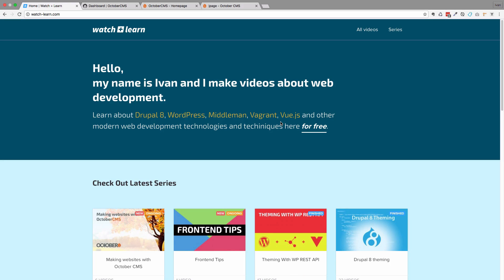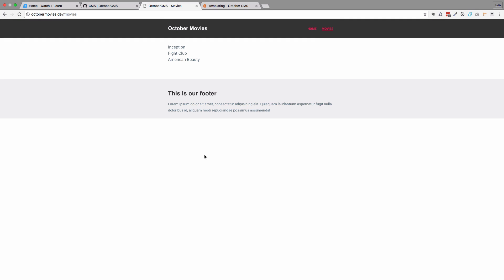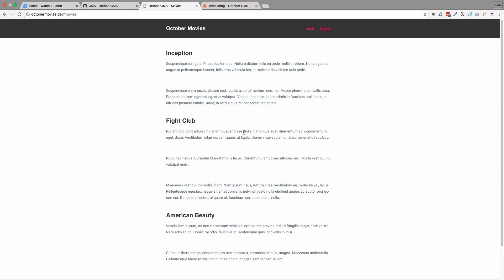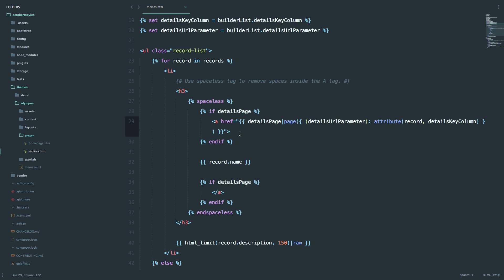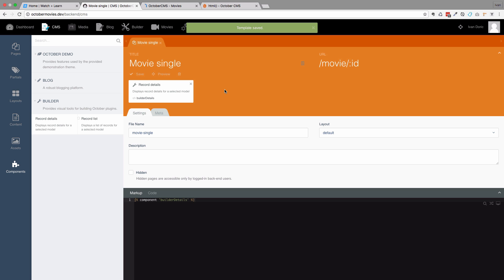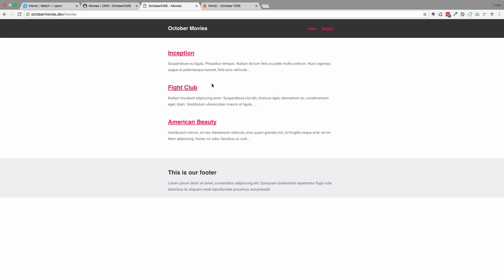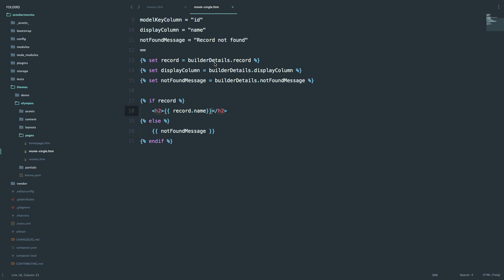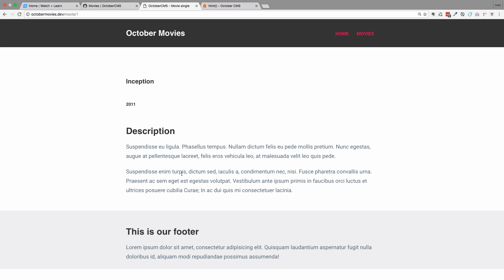Making Websites With October CMS - Part 07 - Displaying Lists and Details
Now we are going to continue working with the Builder plugin for October CMS and learn how to display our lists and create and display details page for our movies.

In this episode we are continuing work with Builder plugin for October CMS and I'm going to show you how you can control the output of your details page, how to limit the text coming from your fields and also how to link items on your list page to the details page of your item.

We are also going to learn about the ```raw``` filter and ```html_``` function which will help us limit the output of our description field from our Movie model.